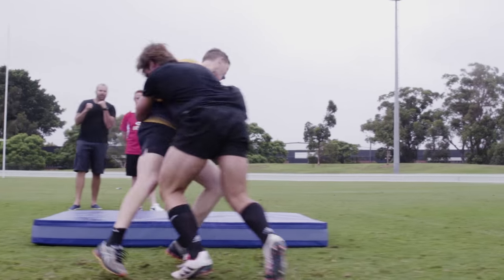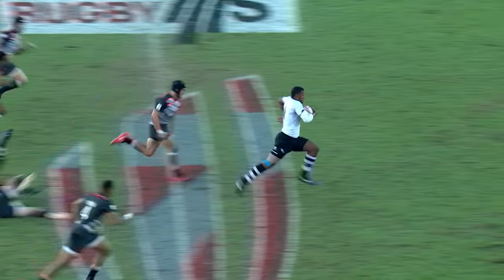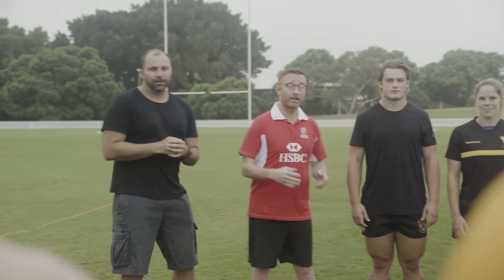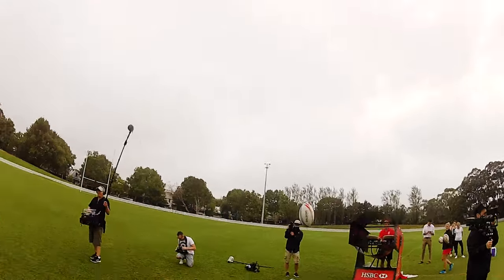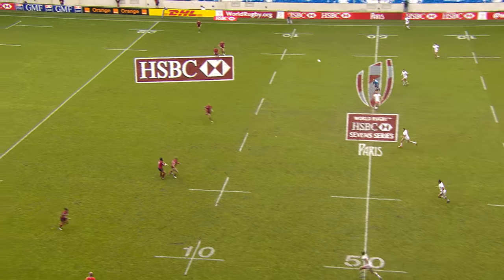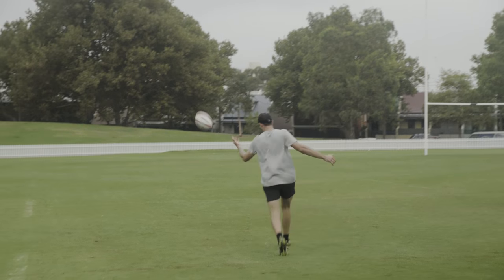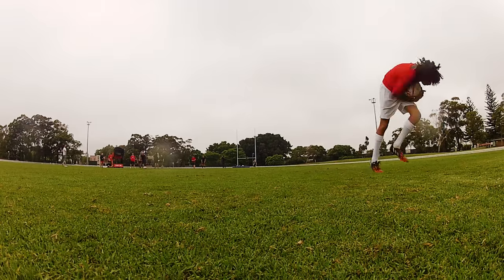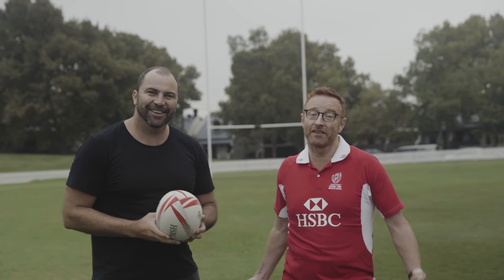HSBC Sport | The Best Hands In Sport | 7s vs The World Episode 2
Which sport has the most high flying catches and fast paced handling? Rugby 7s? Football? Netball? AFL? There’s only one way to find out, and it involves a cannon.

Recreating real-life, spectacular displays of handling from rugby sevens matches gone-by, a select few sportsmen and women are  pushed to their limits Down Under by rugby sevens experts Sean Maloney and Ben Ryan. Expect hard-hitting drills, adrenaline-fueled thrills – and an awful lot of spills.

Rugby Sevens is the world’s most dynamic, entertaining and high-flying sport. In 7s vs The World, we go around the world to see just how tough it is to play on the HSBC World Rugby Sevens Series and find out who can make it as a star of HSBC7s.

HSBC is one of the largest banking and financial services organisation in the world, proudly serving more than 40 million customers. On this channel, we're sharing information about our brand and values, our sponsorships and technology stories, and what it's like to work for us.